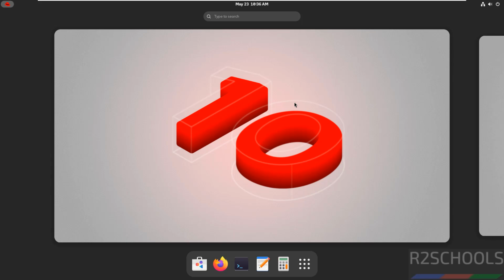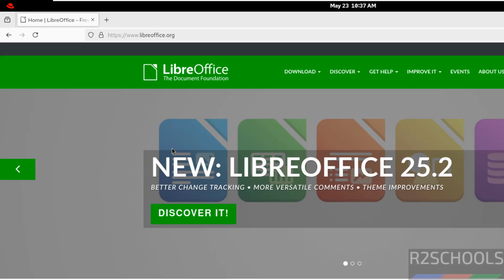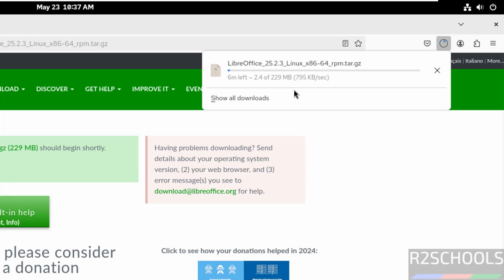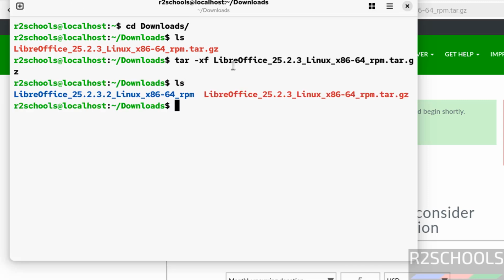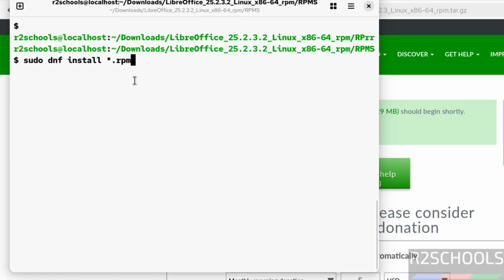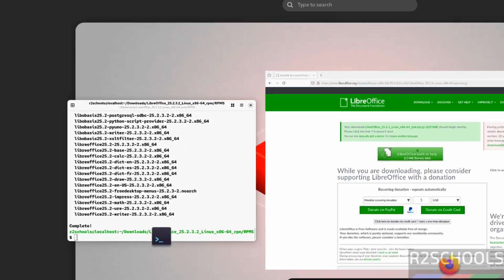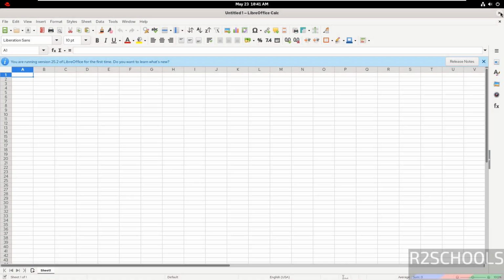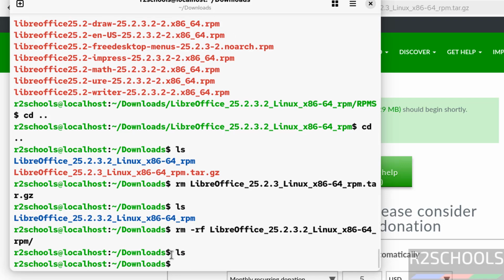How to install libreoffice on RHEL 10/9 | How to install LibreOffice 25 on RHEL 10 | 2025 updated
In this video, we have shown How to install libreoffice on RHEL 10/9 step by step.

How to Install Latest LibreOffice in RHEL and other Linux,
Running the LibreOffice version installed as snap,
How to install LibreOffice RHEL 9,
How to install LibreOffice RHEL 10,
LibreOffice Installation on RHEL,
LibreOffice installation on Linux,
How to Install the Latest LibreOffice on RHEL,
libreoffice RHEL,
libreoffice install RHEL,
libreoffice download,